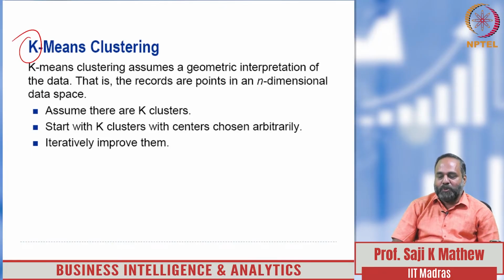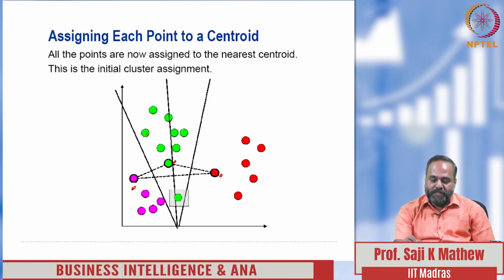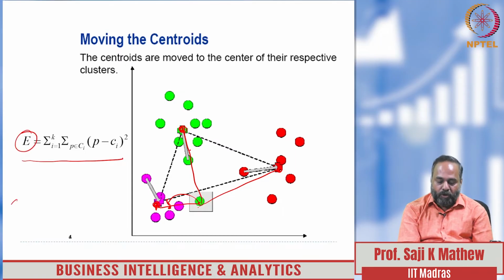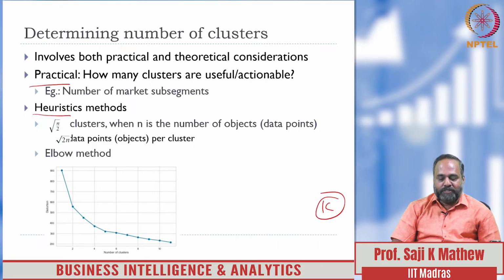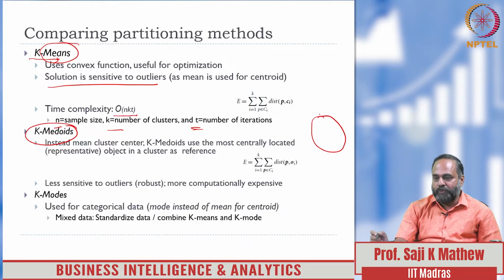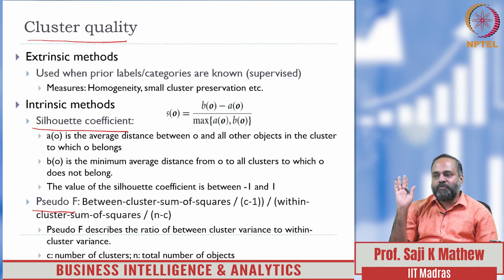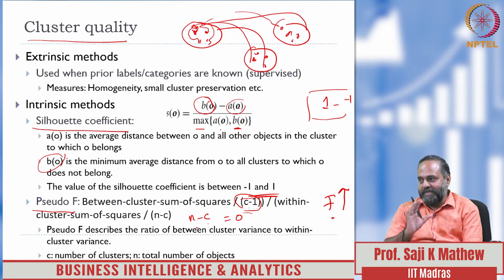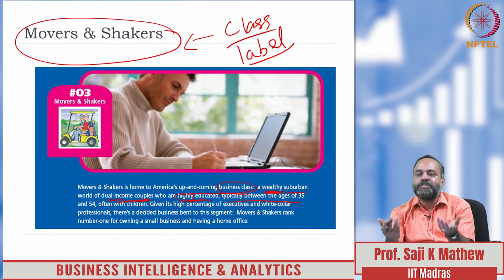K MEANS CLUSTERING | BI&A | Prof. Saji K Mathew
Determining number of clusters,Cluster quality,Segmentation using clustering